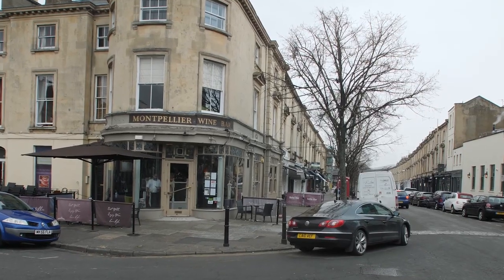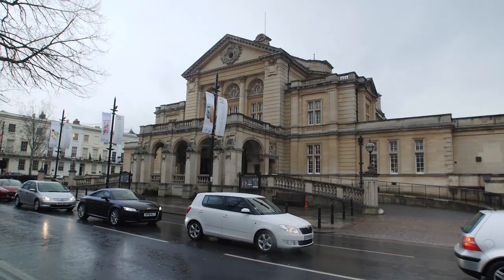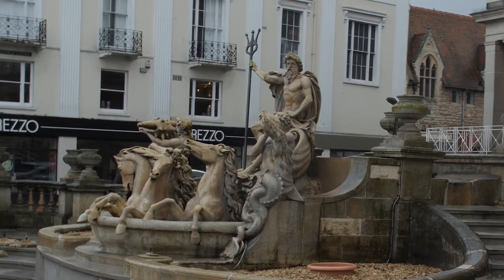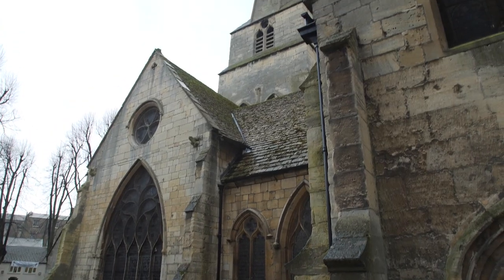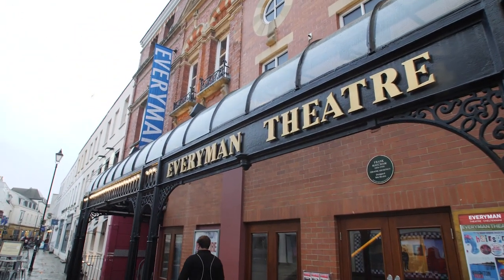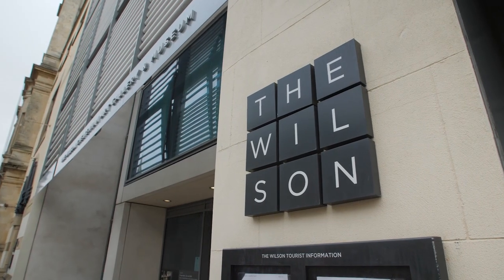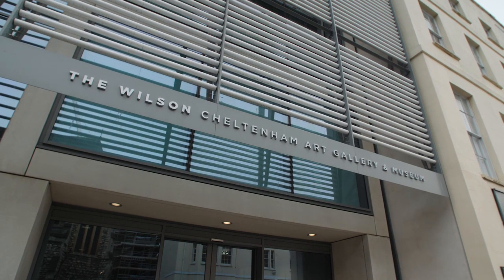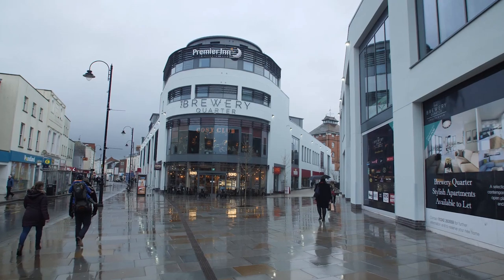Cheltenham – A Local Guide by Premier Inn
Ross from our Cheltenham Town Centre Premier Inn hotel is your local guide to Cheltenham, the most complete regency town in the country. Join him as he takes you on a tour of some of the town’s top attractions, such as Cheltenham Town Hall, The Neptune Fountain, Cheltenham Minster, Pittville Pump Room, Sudeley Castle, and the Georgian townhouses of The Promenade.

On top of that we pay a visit to the Everyman Theatre, The Wilson, and talk culture with a run-through of the calendar events that contribute so much to Cheltenham’s culture such as the Cheltenham Festival, Cheltenham Jazz Festival, Cheltenham Science Festival, Cheltenham Music Festival and The Times and Sunday Times Cheltenham Literature Festival.